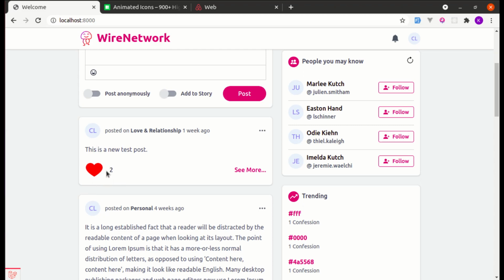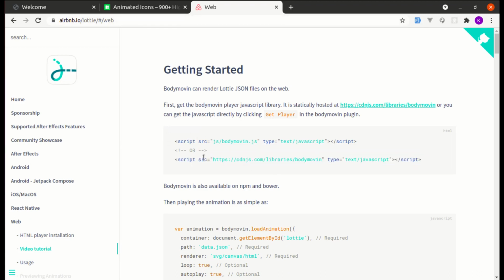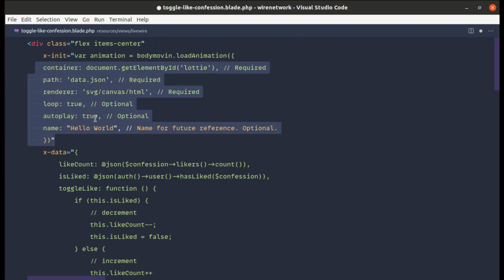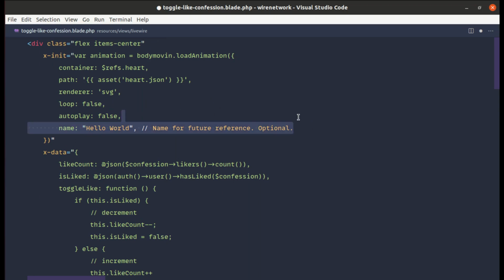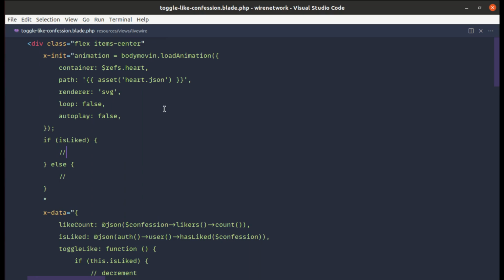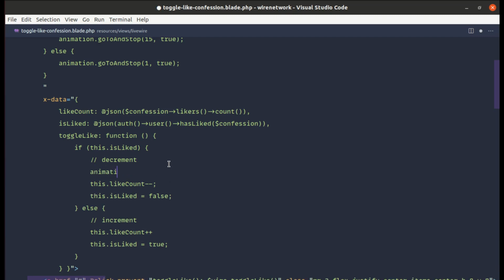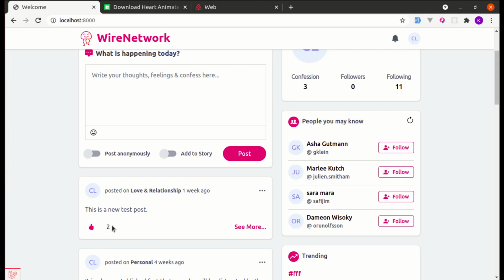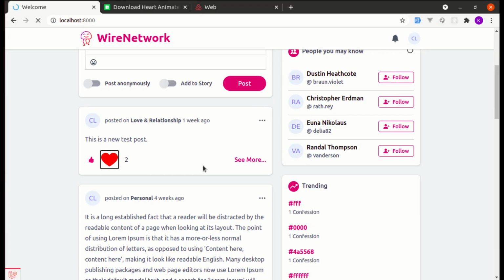How to create Animated LIKE Effect Similar to Twitter, Instagram using Laravel, Livewire & Alpine JS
NEW COURSE: SPA with Laravel Livewire Coming Soon... Go ahead and enter your email to get notified first

* How to create animated like similar to Instagram and Twitter.
* How to create animated like using laravel, livewire, and alpine JS
* How to create animated like using Lottie library
* How to show preview image while uploading an image using Laravel Livewire
* How to upload a single image using Laravel Livewire